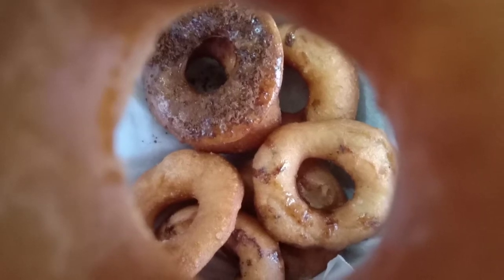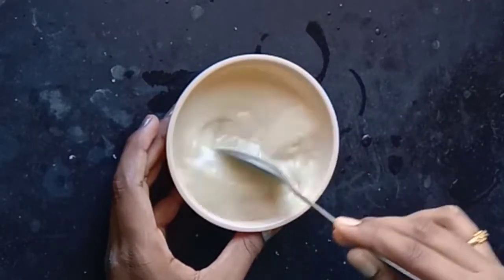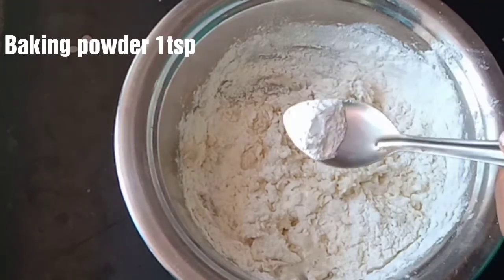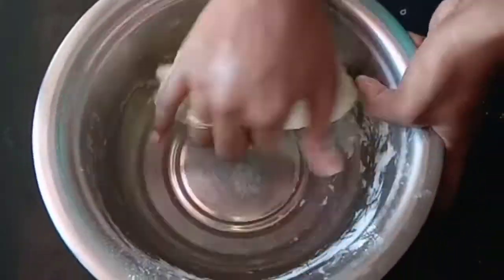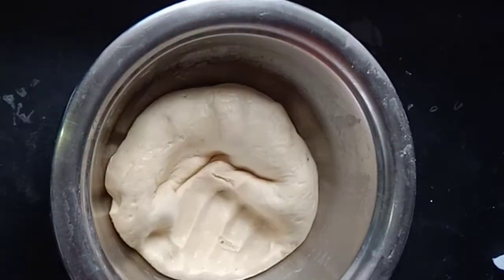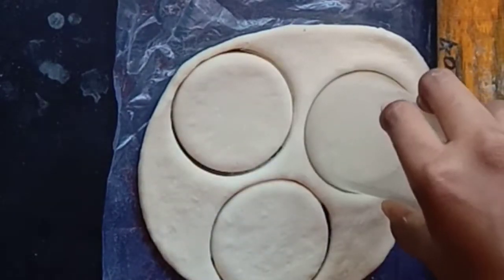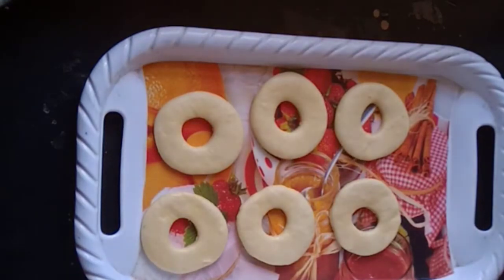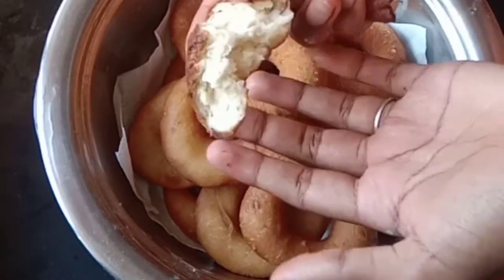Homemade Donut Recipe in Tamil|Homemade Doughnuts Recipe|How to make Donuts recipe in Tamil